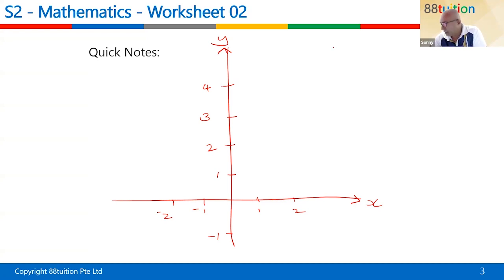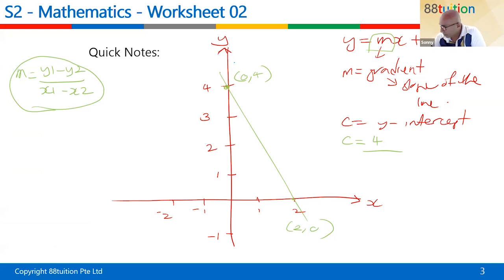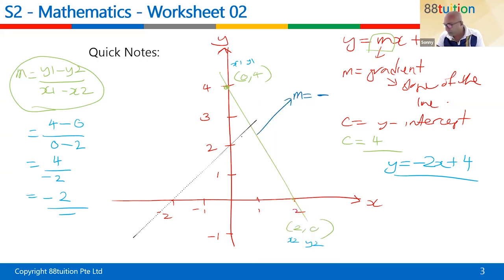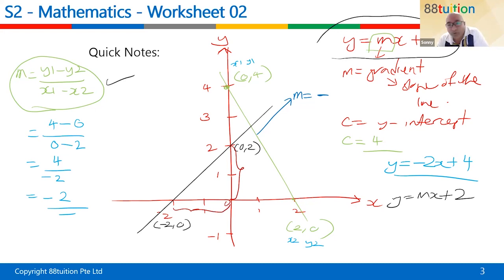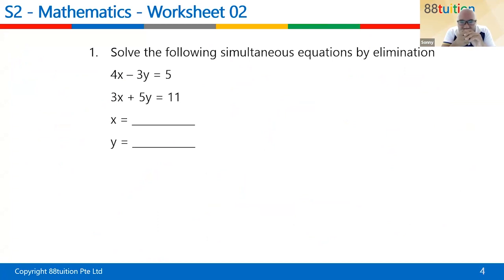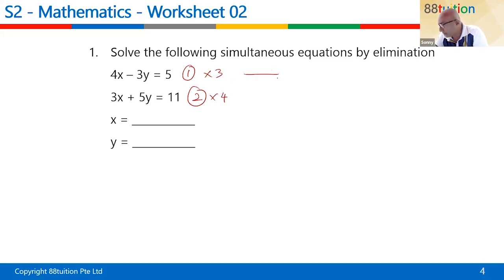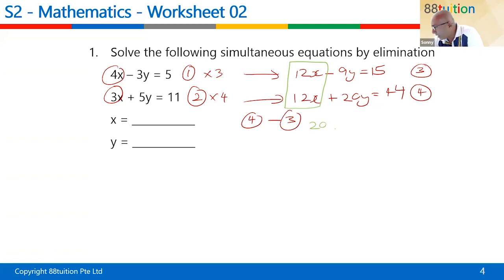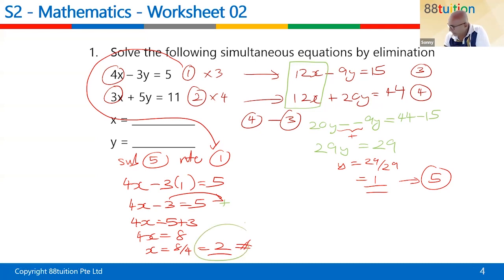S2 - Group C - Mathematics - Tutorial 2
Highlights Of This Tutorial :

Linear Graph and Simultaneous Linear Equations
Learning Objectives
• Solving Simultaneous Linear Equations by Elimination Method
• Solving Simultaneous Linear Equations by Substitution Method